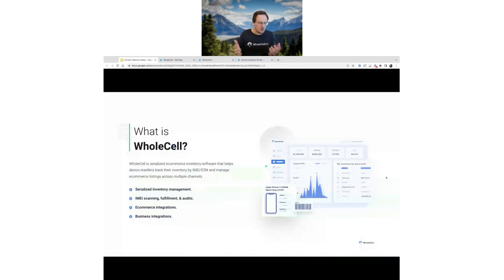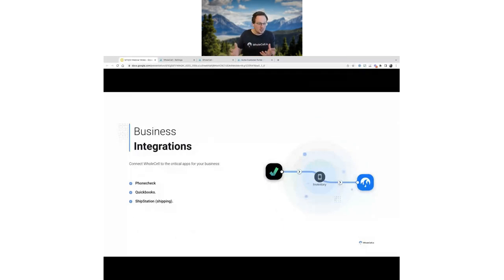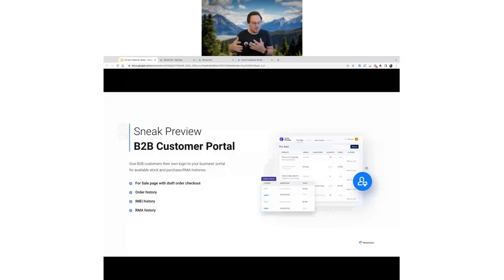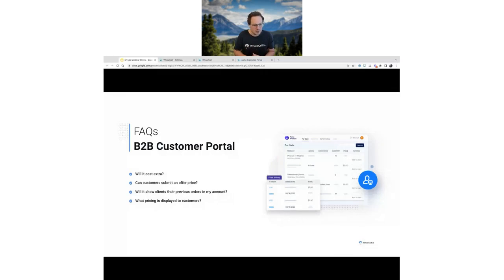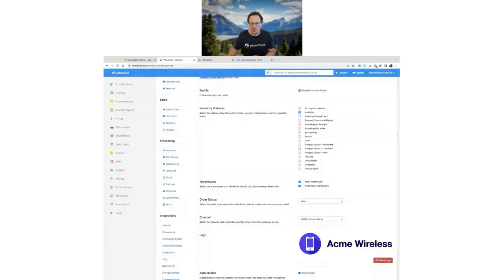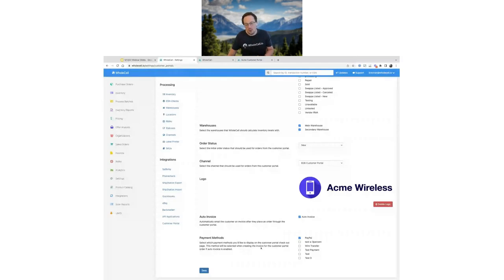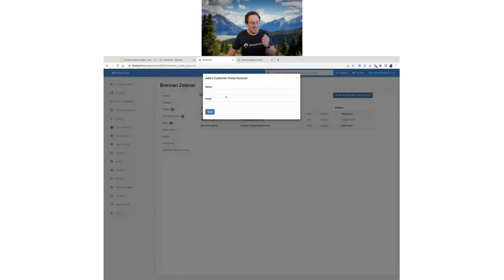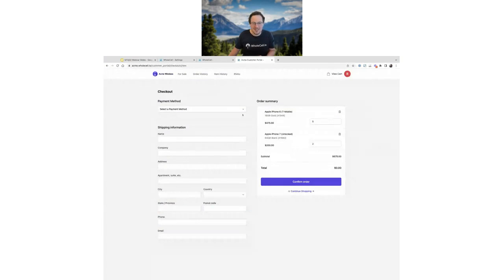5/13/22 Webinar: B2B Customer Portal (BETA Preview)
This is a recording of our webinar on 5/13/22 about WholeCell's new B2B Customer Portal that will be available shortly for beta testing to current WholeCell customers.

The B2B Customer Portal gives your customers access to view and buy your available inventory, see their order and RMA history, and see a list of the specific items they've purchased from you by IMEI.  This has been one of our most common feature requests from customers in the past few years  and we're excited to share it with the device reseller community.

(0:00) Getting Started
(0:55) What is WholeCell?
(2:09) Ecommerce integrations (Swappa, Back Market, eBay, etc...)
(3:45) Business integrations (Phonecheck, Quickbooks, Shipstation)
(5:13) B2B Customer Portal: Overview
(7:13) B2B Customer Portal: FAQs
(9:58) DEMO: Customer Portal Setup
(15:46) DEMO: Inviting customers to the portal
(17:27) DEMO: Signing-in as a customer
(17:52) DEMO: Item purchase history
(18:19) DEMO: Order history
(18:55) DEMO: RMA history
(19:08) DEMO: For Sale page (available stock list)
(19:30) DEMO: Adding items to the cart